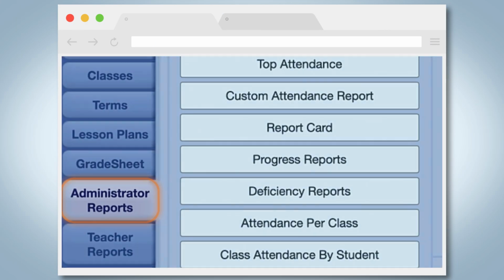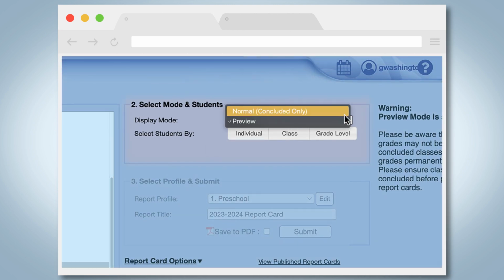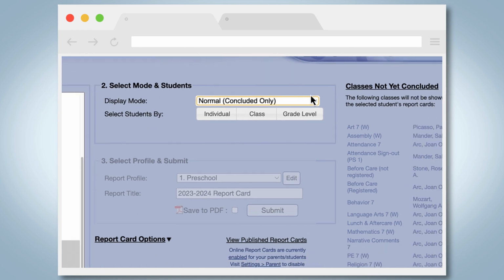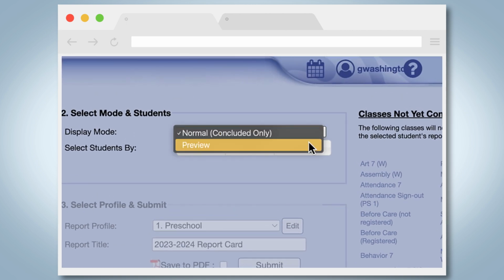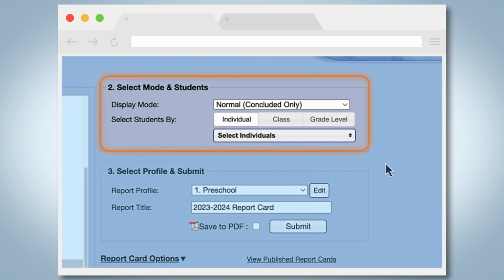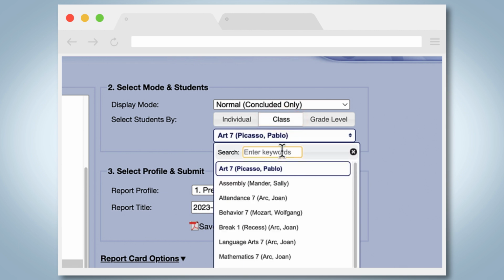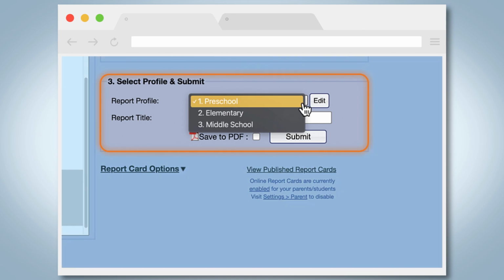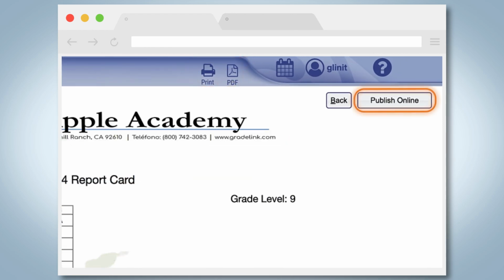How to Create a Report Card in Gradelink – Quick Guide for Administrators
In this tutorial, we'll guide you step-by-step through creating a report card in Gradelink. Learn how to select terms, display only concluded classes, preview the report card layout, and choose the students you want to include. Whether you're running report cards for individual students, a class, or an entire grade level, this video covers all the key options you need to know.

Steps covered in the video:
✅ Navigating to the Administrator Reports section
✅ Selecting terms and display modes for concluded classes
✅ Previewing the report card layout
✅ Filtering students by name, class, or grade level
✅ Printing, saving as a PDF, or publishing the report card online

Get your report cards ready quickly and efficiently with Gradelink!